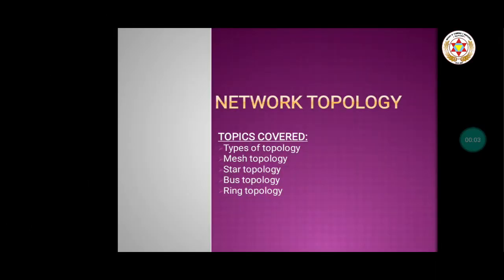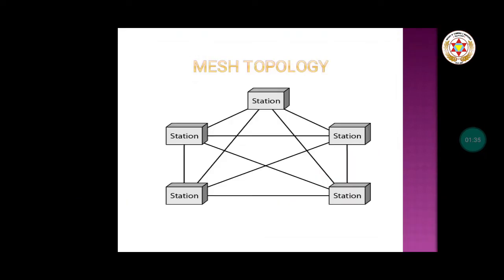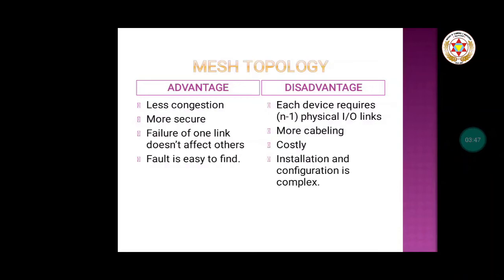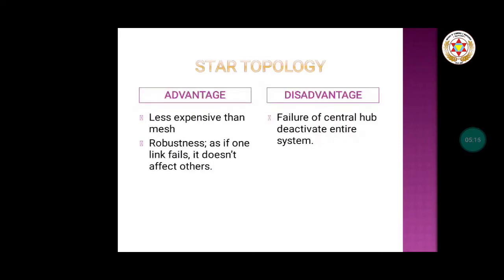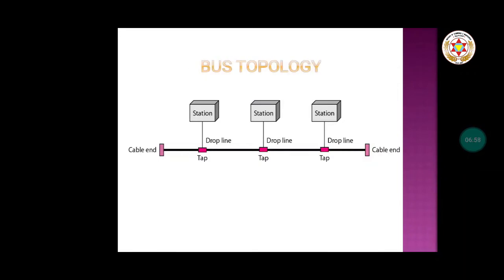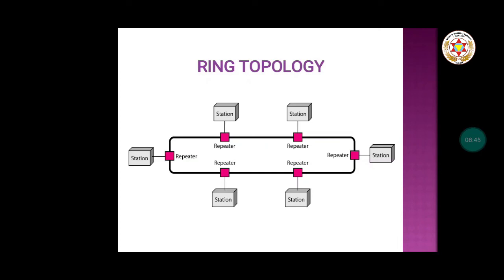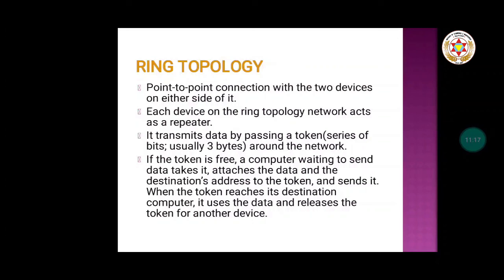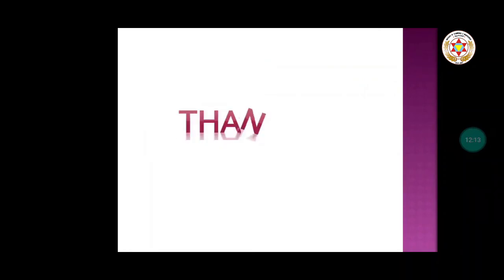Data Computer Networks - NetworkTopolpogy - BscIT - 4th Sem